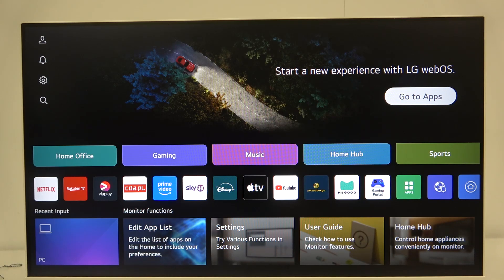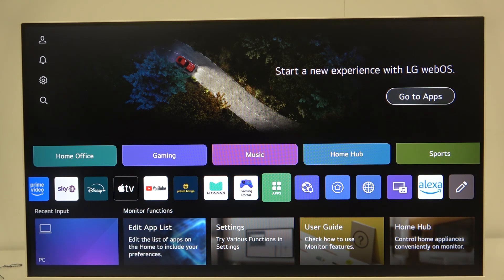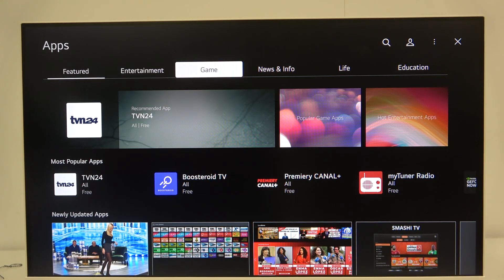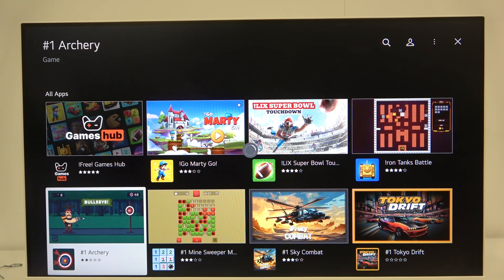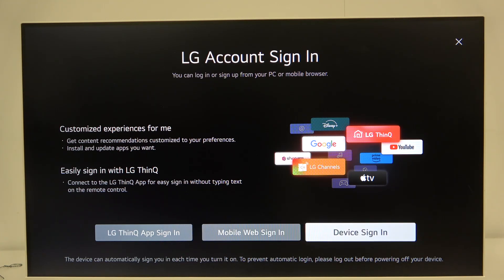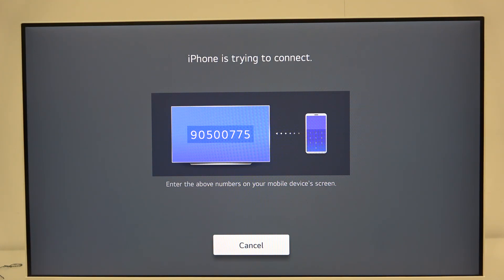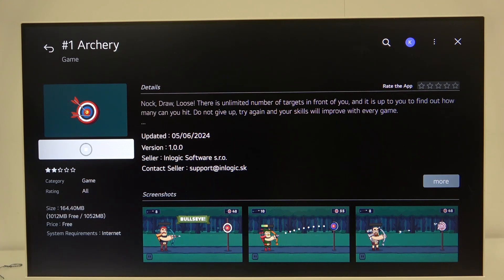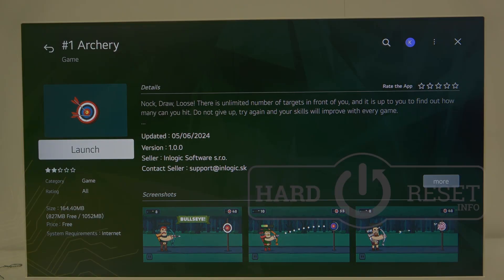LG SMART Monitor – How to Install Any App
If you want to install new applications on your LG SMART Monitor, this video will show you exactly how to do it step by step. Whether you’re looking to add streaming apps, games, or other useful tools, you’ll learn how to access the app section, browse available apps, and complete the installation process. We’ll also cover how to sign in using the LG ThinQ app and what to do if you need to change your region or find more apps. This guide is perfect for anyone who wants to get the most out of their LG SMART Monitor and enjoy more features and entertainment options.

How to install apps on LG SMART Monitor?
How to use LG ThinQ app to sign in and install applications on LG SMART Monitor?
Where to find new games and streaming apps on LG SMART Monitor?

0:00 Introduction and available apps overview
0:22 Accessing the apps section
0:45 Browsing and selecting new apps or games
1:03 Example: Installing a game app
1:28 Signing in with LG ThinQ app
2:12 Entering the code and completing login
2:35 Installing the application
2:45 Installation complete and final tips